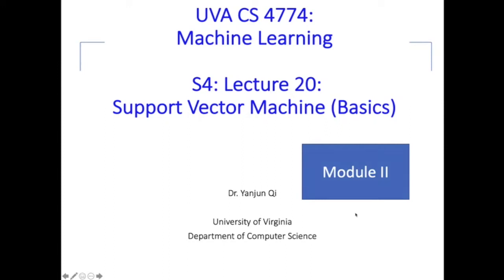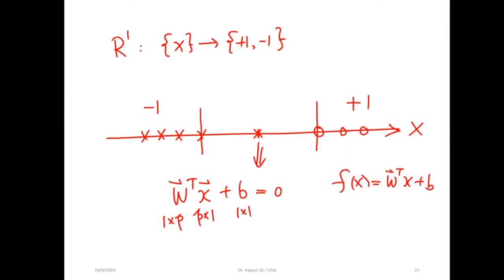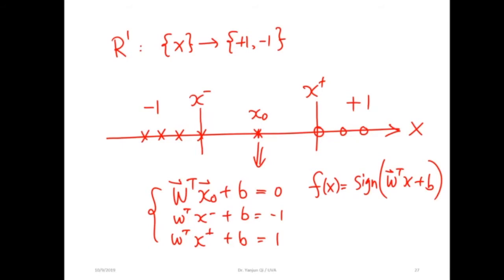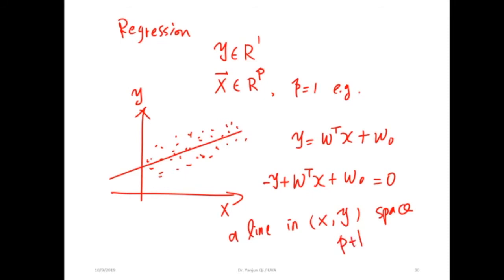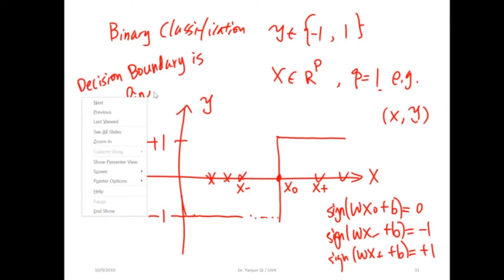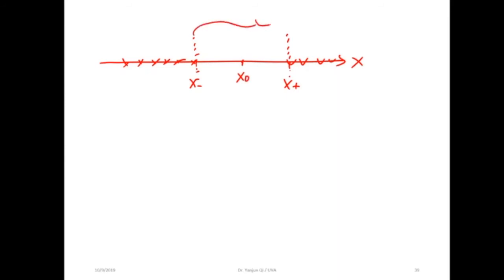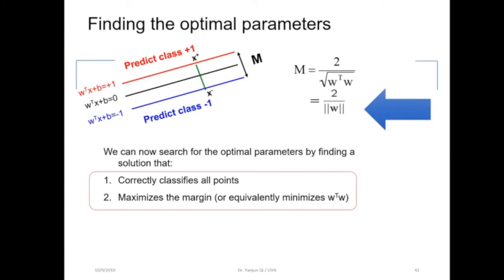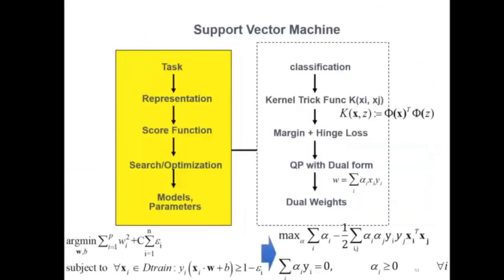S4-L20-SVMbasic-Module2: Large Margin and SVM Loss ( UVa CS 4774 Machine Learning Course)